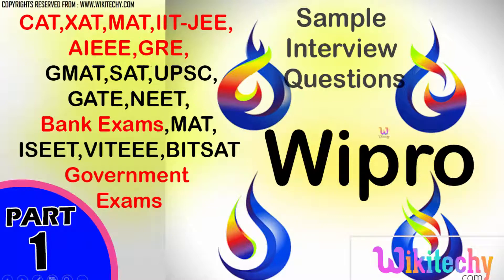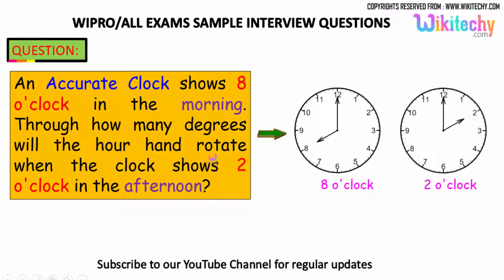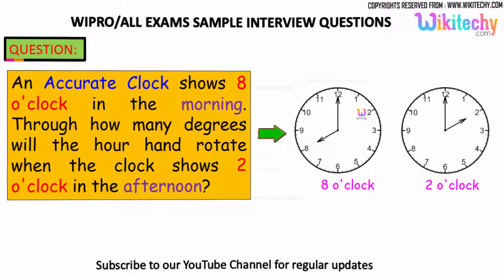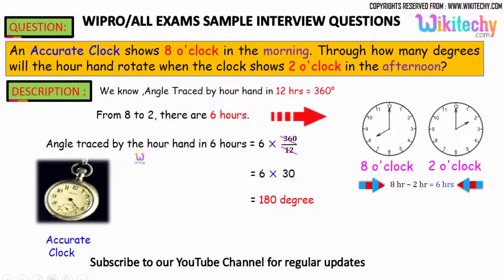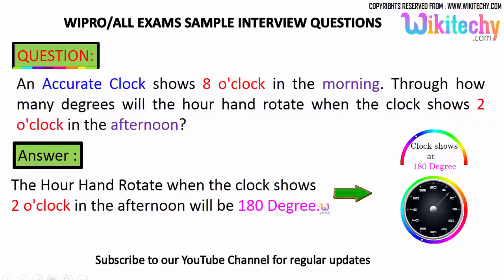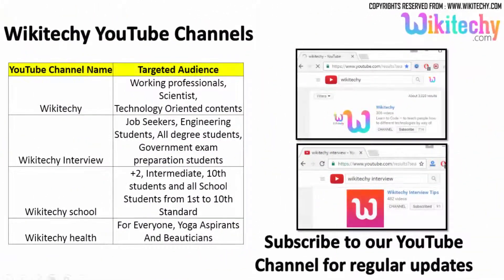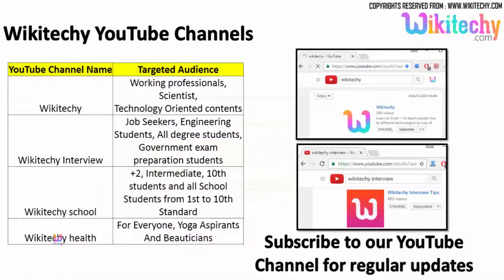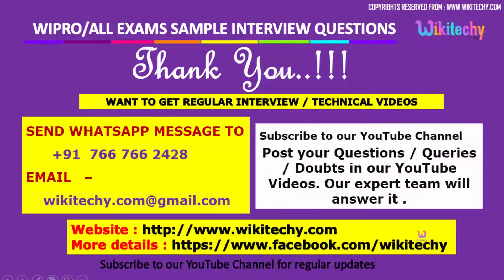Wipro - 1 Jobs,Career,Interview Questions&Answers,videos-Freshers,Experienced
Wipro Placement Papers,Test Pattern,Placement Paper, interview experience,Campus Placement Process,Placement Papers with Solution,Technical, hr Interview tips,Questions
and Answers,aptitude papers,company details,pdf,for cse,ece,eee,Interview Experience and Selection Process,online Aptitude Test,bpo interview questions,Interview
Puzzles,Company Profile.Learn and practice Aptitude questions and answers with explanation for interview, competitive examination and entrance test,aptitude,questions,
answers, interview, placement, papers, engineering, interview videos,tips,videos for freshers,questions,prank,in hindi,attitude is everything,attitude,at google,actress,about
communication, skills, quiz, pdf, download, ebooks, interview questions and answers for a job, experienced,freshers,mechanical engineers,cse engineer,for electrical
engineers,for civil engineering,for administrative assistant,for a job call center,bpo,bank,b.tech,best,computer science,call center,civil engineering,technical interview questions
and answers for freshers,personal interview questions and answers, experienced candidates,Website provide Academic Journals, Projects, Career Guidance for academic
excellence. Job interview questions, Placement Preparation Test for Job Seeker,HR interview questions and answers, HR interview pdf - Here are all possible HR interview
questions with answers that might be asked during an interview. 16 more HR interview questions with answers,Technical interview questions and answers for freshers and
experienced, Technical interview questions pdf, Technical online test - all answers are posted by experts.

An Accurate Clock shows 8 o'clock in the morning. Through how many degrees will the hour hand rotate when the clock shows 2 o'clock in the afternoon?

Clock  Aptitude Questions and Answers, Clock Aptitude Questions and Answers Discussion, Discussion on Quantitative Aptitude Questions, clock reasoning,clock reasoning tricks ,algebra clock problems with solutions,clock problems aptitude